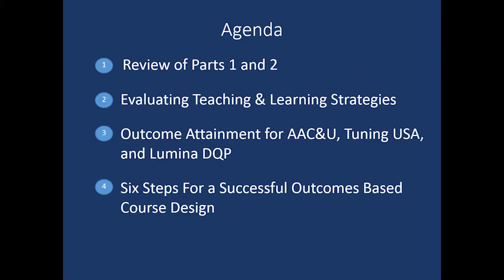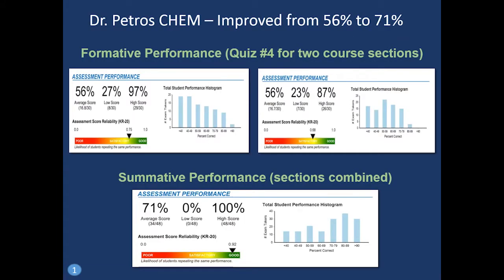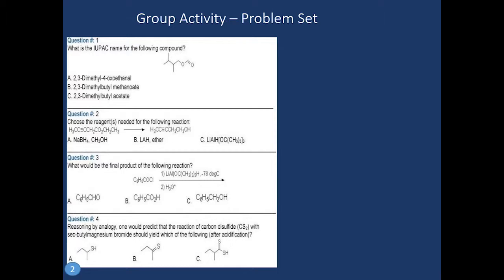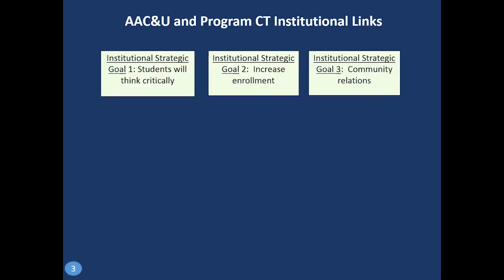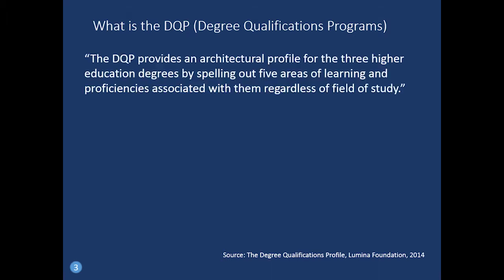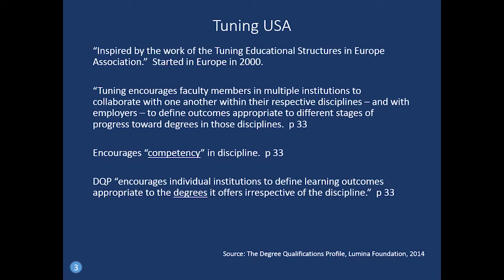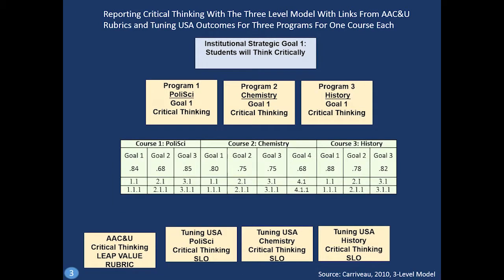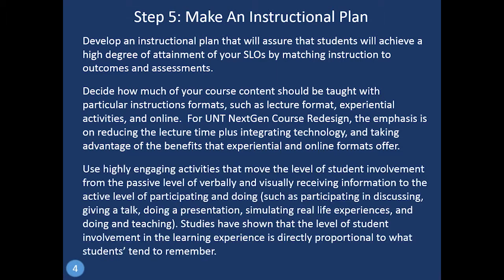Using Outcome Attainment Values to Make Valid Instructional Decisions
Presented by Dr. Ronald Carriveau, Outcomes, Assessment and Measured Specialist, University of North Texas and Dr. Mike Simmons, Senior Associate Director, Assessment and Redesign, University of North Texas

In Part 3 of his Developing and Managing an Outcome Based Assessment System That Meets the Need of All Stakeholders: From Student and Instructor To Institution and Accreditor series, Dr. Carriveau and Dr. Mike Simmons begin with a brief review of Parts 1 and 2 and then focuses on using assessment data to evaluate teaching and learning strategies in order to make evidence based instructional decisions. Outcome attainment values for a specific experiential learning strategy will be shown as an example for measuring the success of the strategy.  The discussion will then move to using ExamSoft to obtain and report outcome attainment for AAC&U and DQP outcomes.  Part 3 will conclude with six steps for a successful outcome based course design.